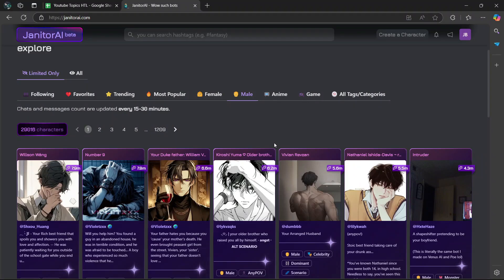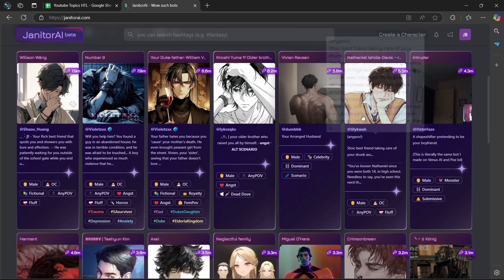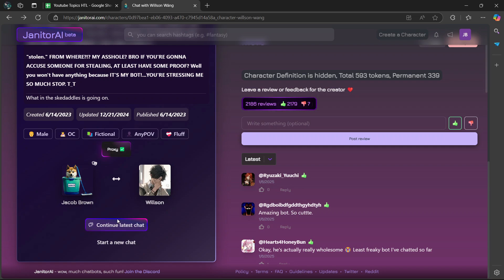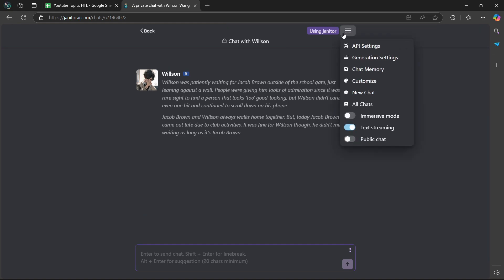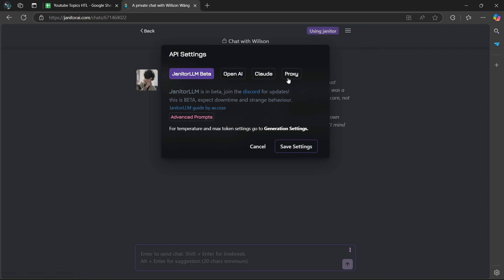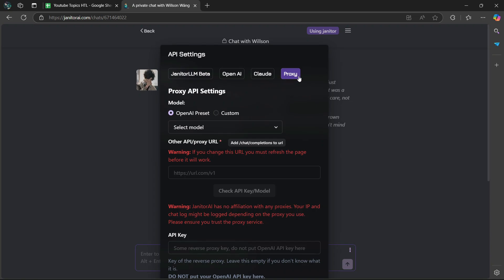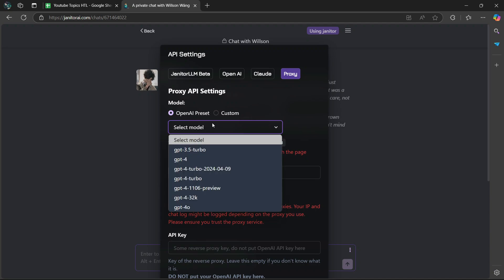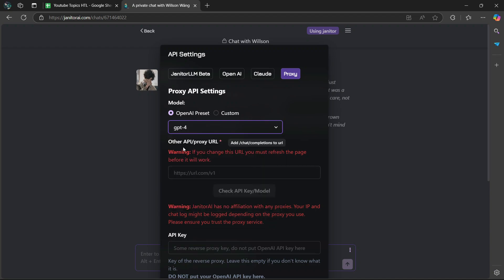How To Use Proxy By Janitor Ai (2025) Step by Step Tutorial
In this tutorial video, we will show you how to effectively use the Proxy feature by Janitor Ai. Learn the ins and outs of utilizing proxies for improved online privacy and security. Trust us, you don't want to miss this!